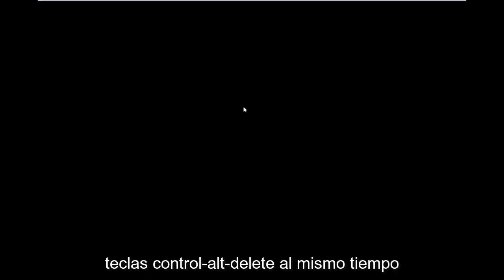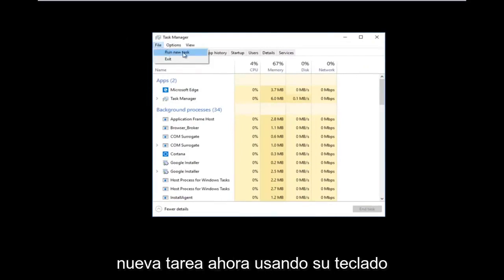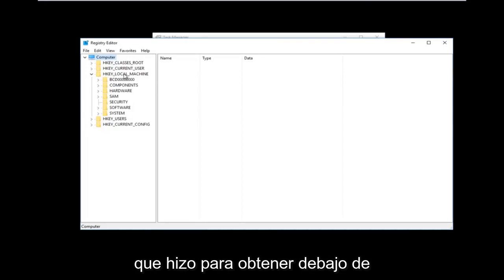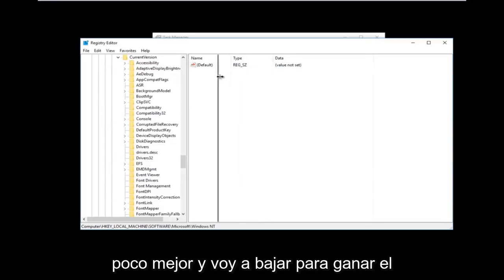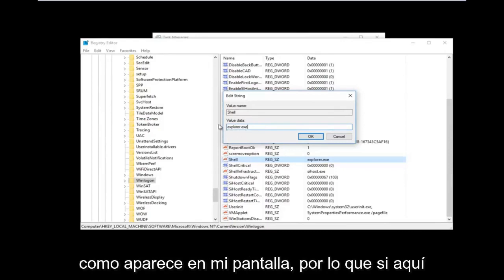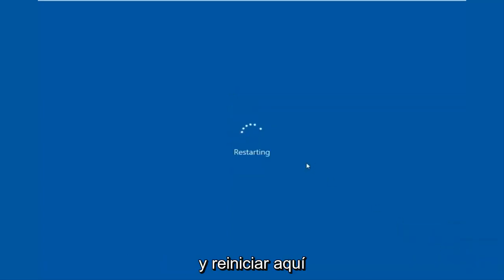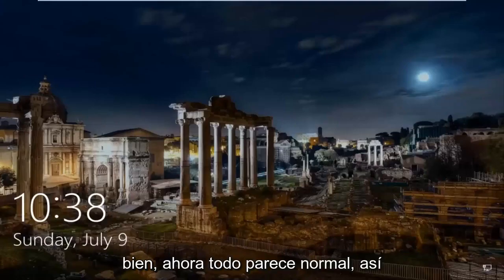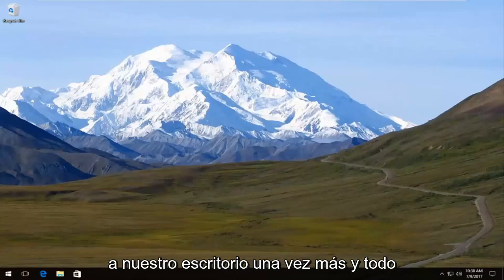Error de pantalla negra en Windows – Causas y solución [Tutorial]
Repare la pantalla negra de Windows 10 y Windows 11. Cómo reparar la pantalla en blanco o negra con el cursor después de iniciar sesión en la computadora en su dispositivo Windows.

Solución alternativa:

Ctrl+ shift+Esc -Archivo- Ejecutar Nuevo tipo de tarea services.msc marque la casilla debajo y haga clic en Aceptar
En la lista haga doble clic en
AppReadiness -bajo el tipo de inicio, seleccione deshabilitado-aplicar -ok
Reinicie la PC y el problema se solucionará de forma permanente.

Este tutorial se realizó en una computadora con Windows 10.

Problemas abordados en este tutorial:
pantalla negra después de iniciar sesión en Windows 7
pantalla negra con cursor Windows 7
pantalla negra con el cursor en el arreglo de inicio
pantalla negra con cursor Windows 8
pantalla negra con cursor Windows 7 antes de arreglar el inicio de sesión
pantalla negra con corrección de cursor
pantalla negra con cursor Windows 10 antes de iniciar sesión
pantalla negra con cursor Windows 10
pantalla negra con cursor después de iniciar sesión en Windows 10
pantalla negra con cursor antes de iniciar sesión en Windows 7
pantalla negra con cursor antes de iniciar sesión en Windows 10
pantalla negra de computadora con cursor
Pantalla negra de Windows 8 con corrección de error de cursor
Pantalla negra de Windows 7 con corrección de cursor
Pantalla negra de Windows 10 con corrección de cursor
pantalla negra con corrección de cursor parpadeante
pantalla negra con cursor portátil hp
hp pantalla negra con cursor
hp pantalla negra con cursor Windows 10
hp pantalla negra con cursor Windows 11
hp pantalla negra con cursor después de iniciar sesión

El problema de la pantalla negra en Windows 10 generalmente ocurre después de una actualización o cuando una actualización automática de Windows instala actualizaciones en su sistema. Dado que esta pantalla negra es probablemente un problema de hardware (GPU), necesitaremos evaluar y solucionar varios ajustes para diagnosticarlo y solucionarlo.